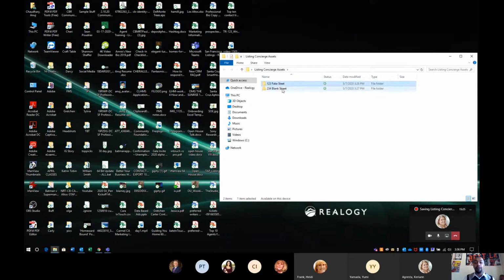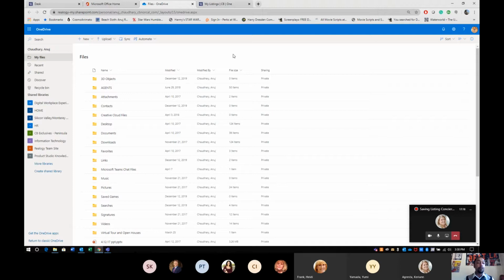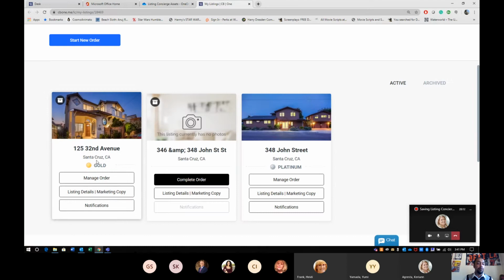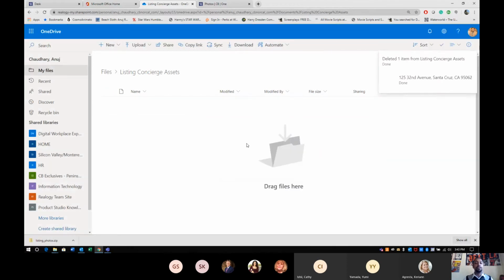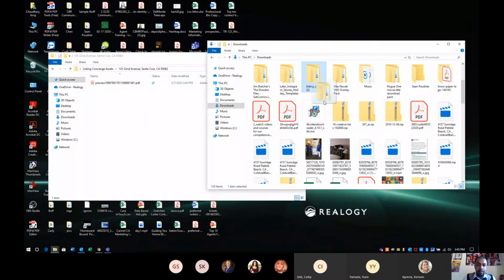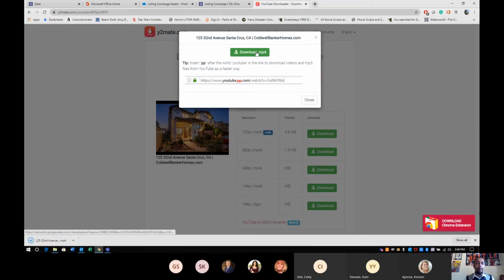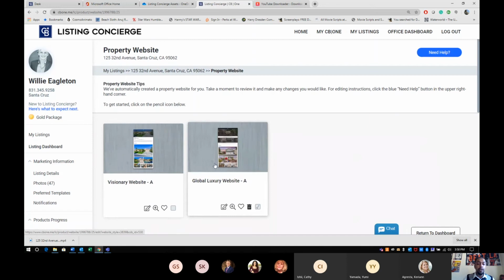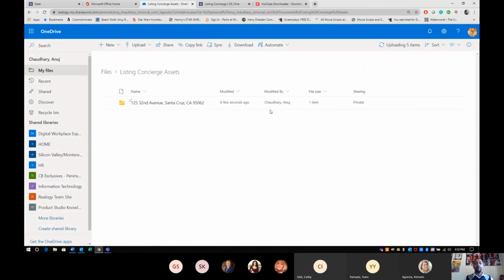Saving Listing Concierge Assets to OneDrive (5/7/2020)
With the "V-New" migration coming up - now is a great time to start thinking about how you are saving the assets from Listing Concierge. We're going to go over how you can utilize your OneDrive to save and organize your listing assets for future use.